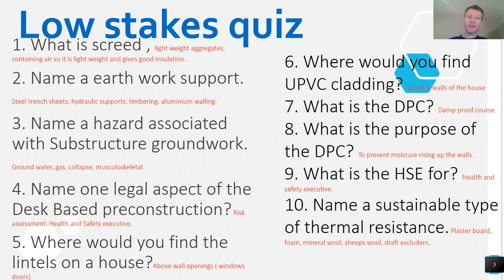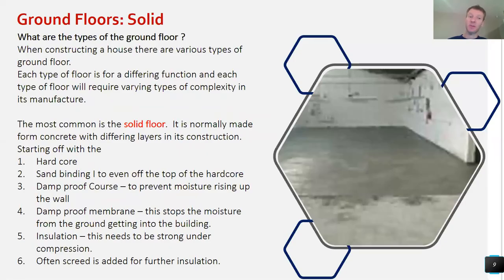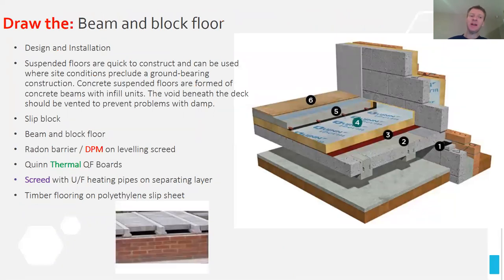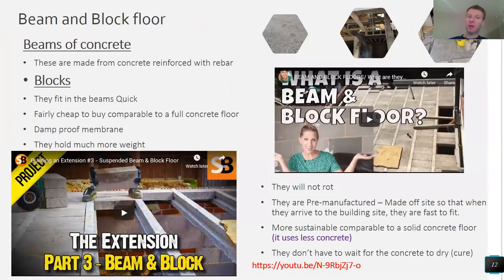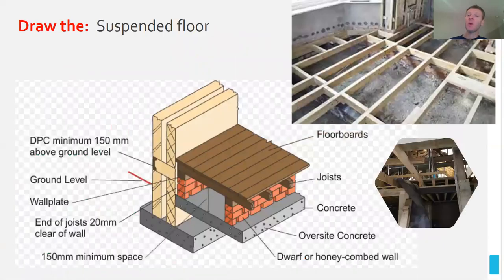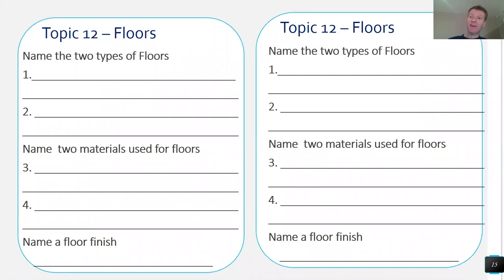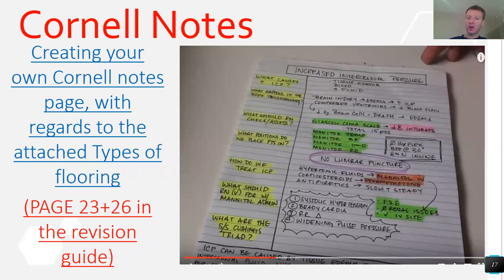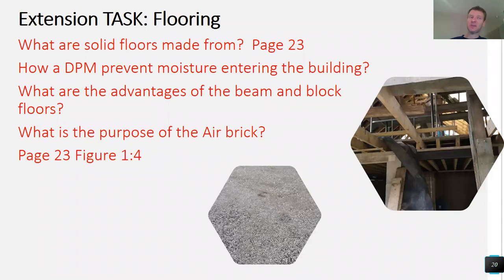BTEC Construction Types of Flooring